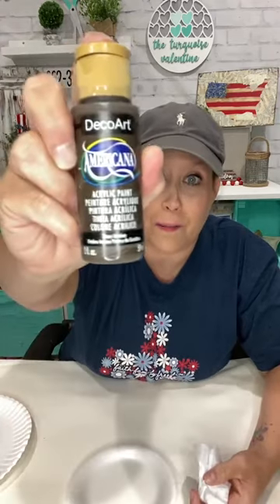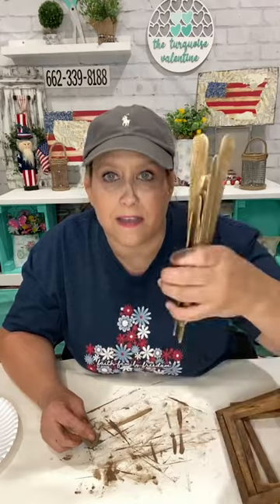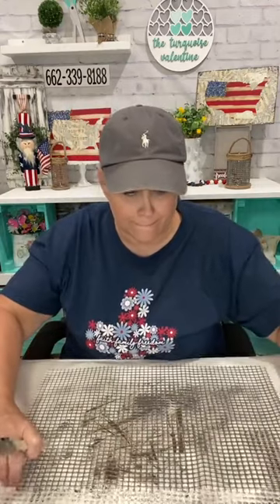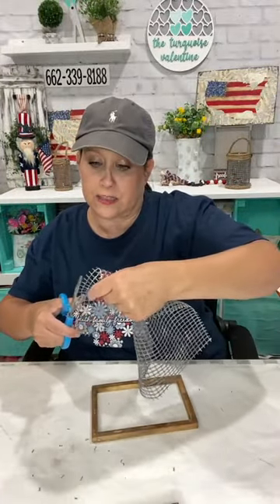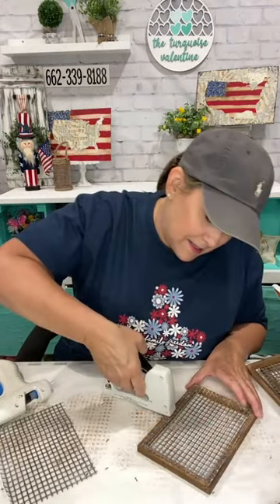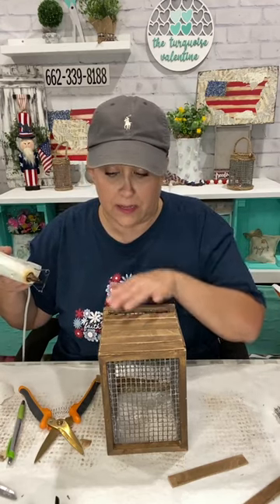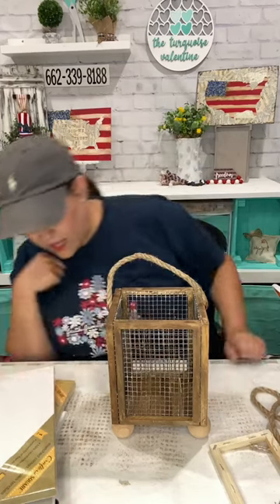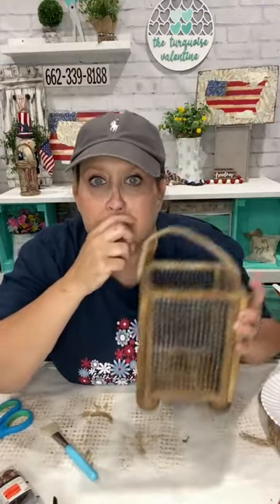DIY Lanterns from canvas frames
Facebook live where I create lanterns from dollar tree canvas frames